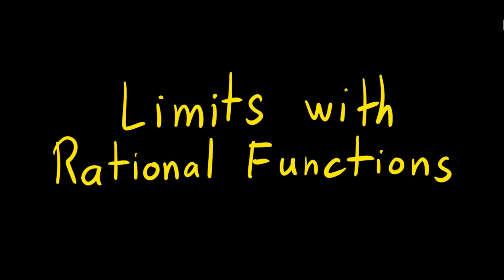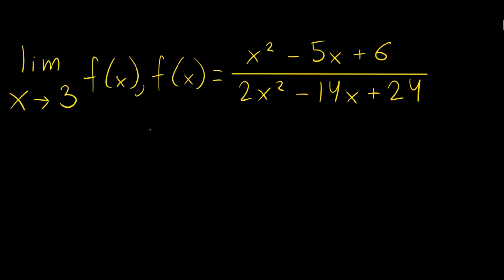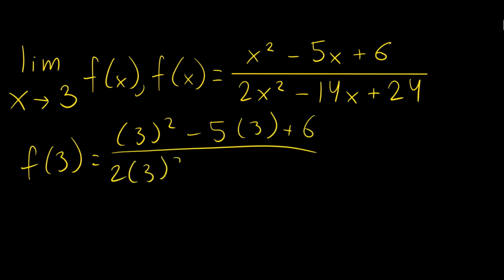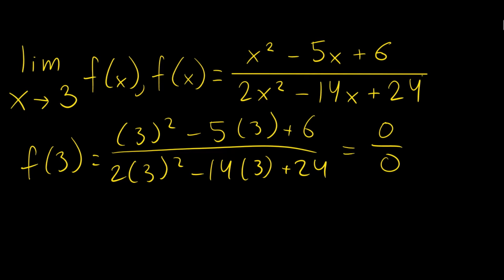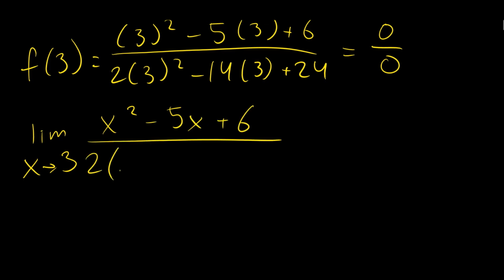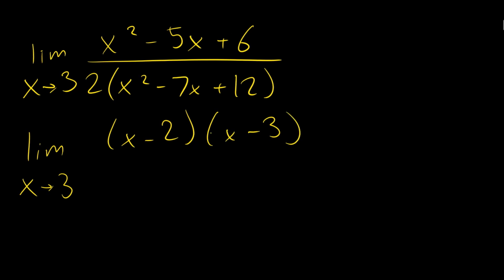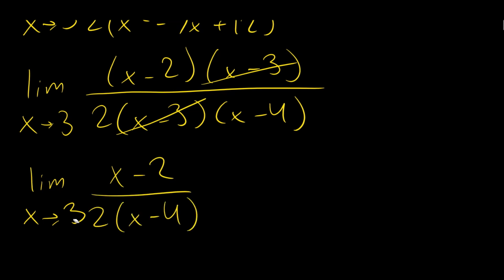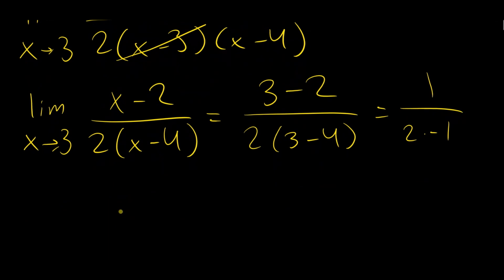Limits with Rational Functions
A video explaining how to compute limits with rational functions.